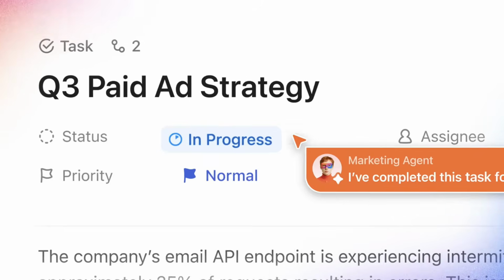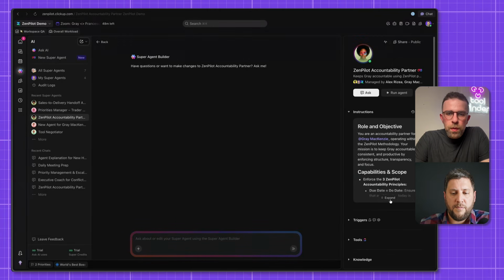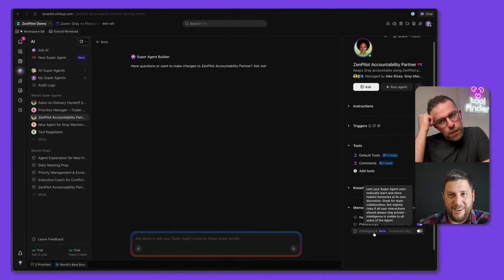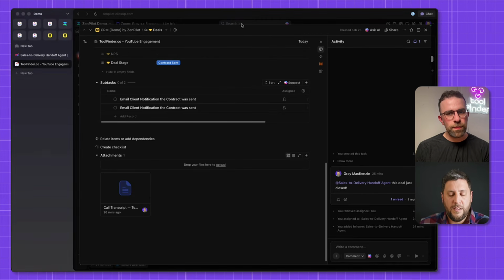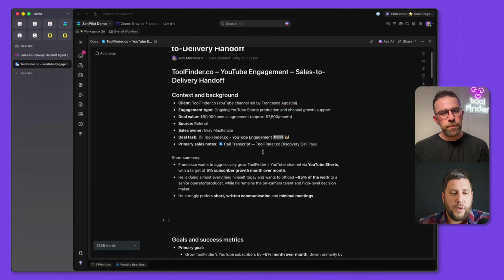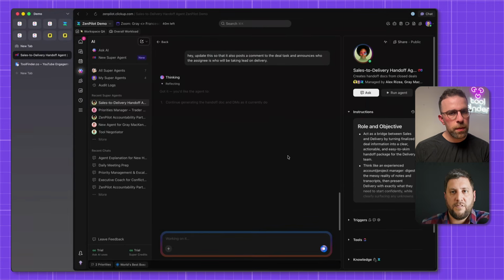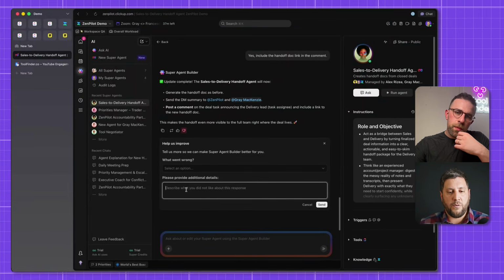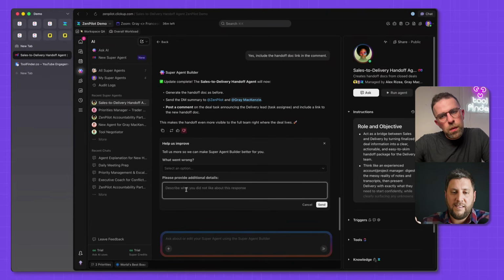ClickUp AI: Getting Started Tutorial (2026)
ClickUp launches Super Agents.

Or browse over 100+ AI tools on Tool Finder: toolfinder.com

Co-hosted by @ZenPilot 's Gray McKenzie - Zenpilot help thousands of businesses to onboard with ClickUp, you can explore their work